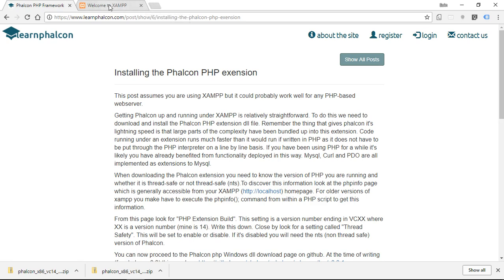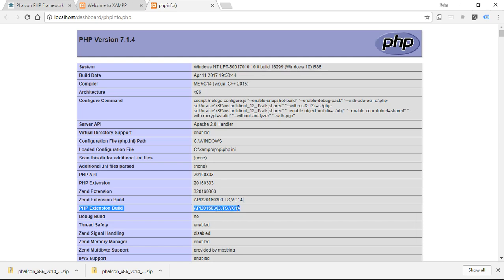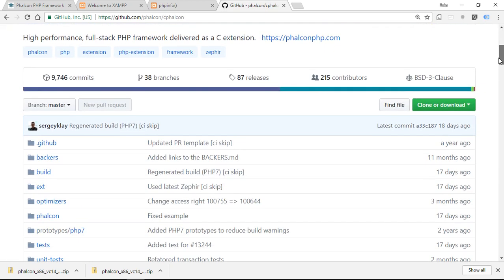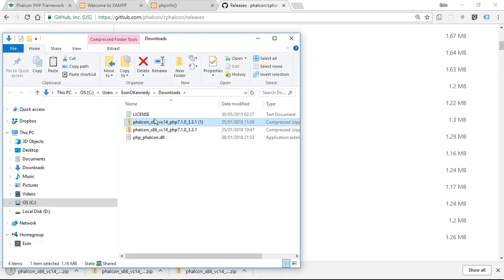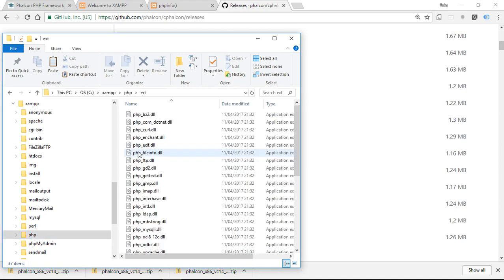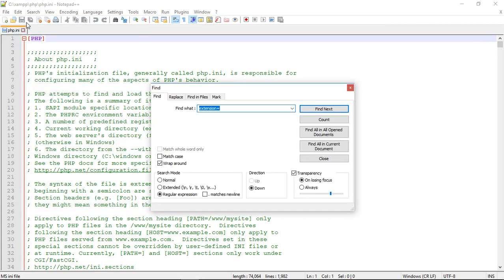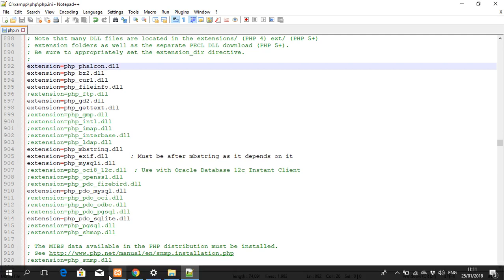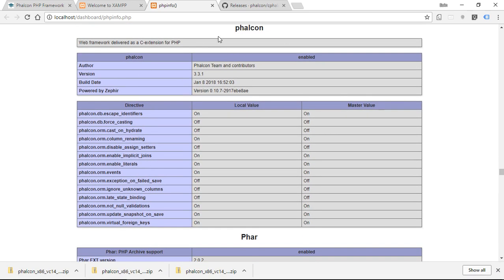installing The Phalcon PHP Extension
This video describes how to install the Phalcon PHP extension in a windows development environment